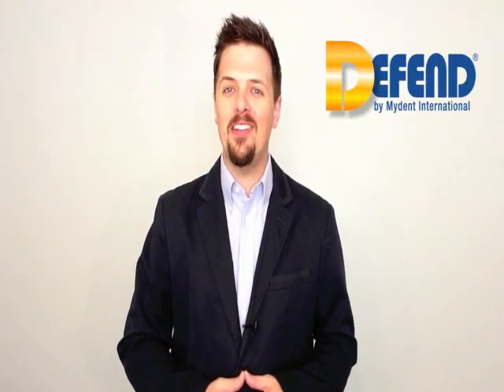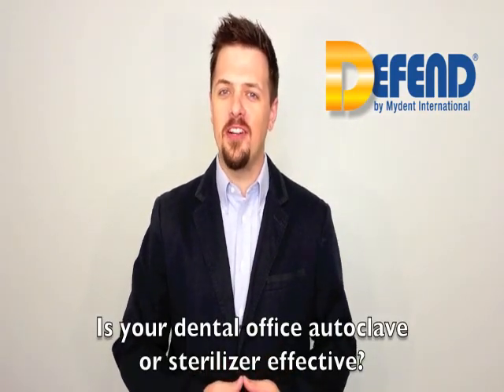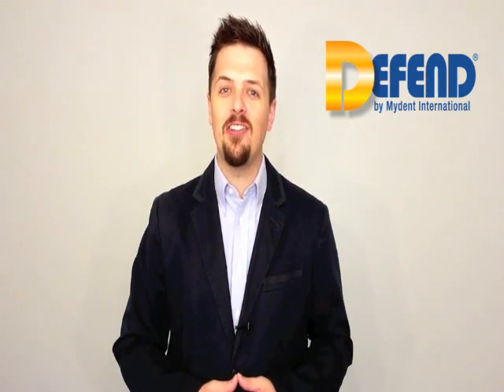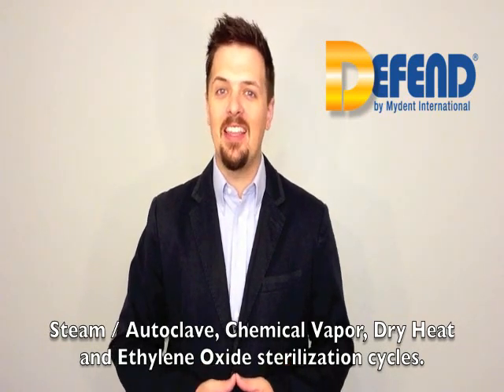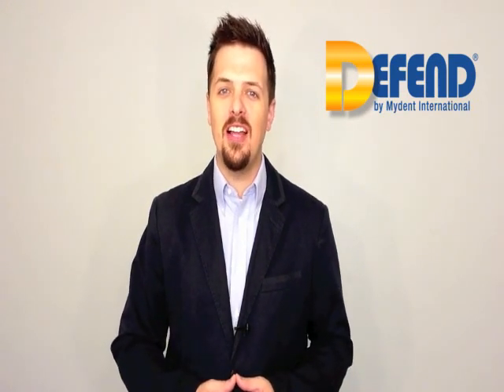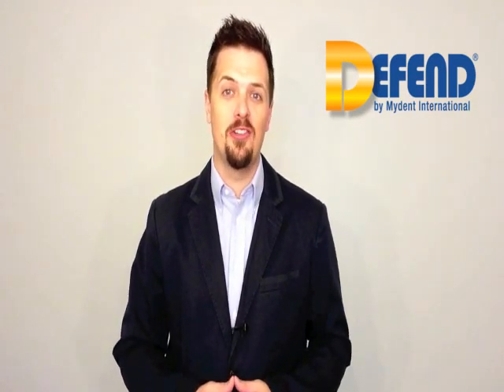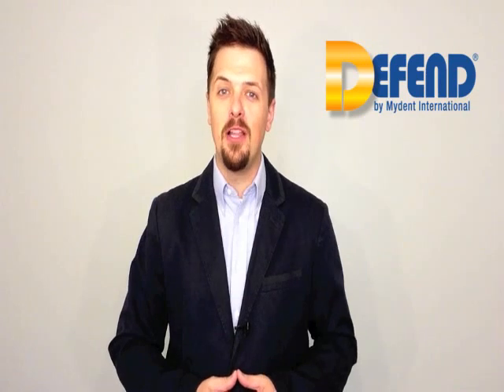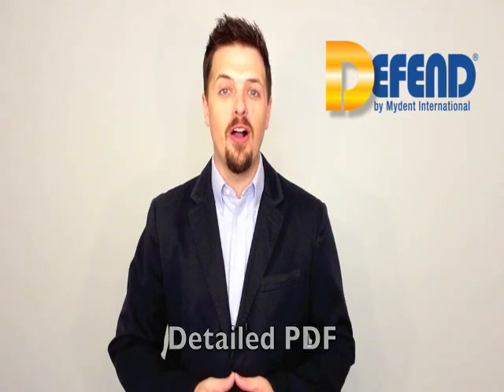Autoclave Spore Testing - Video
Spore test video for autoclave/sterilizers.  Includes important information and requirements regarding spore testing and strips in dental offices.